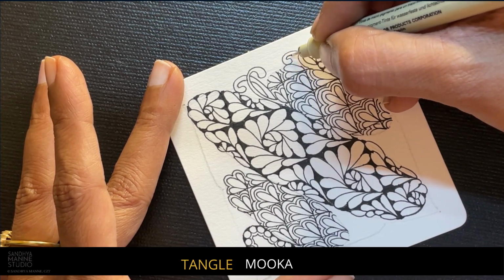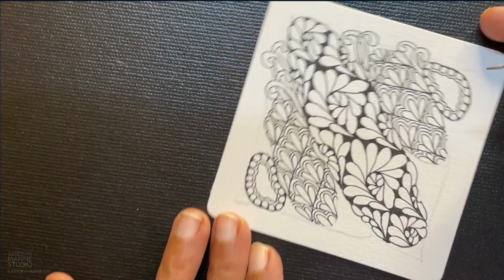A Zentangle® Mini Project STRING SAFARI #63, a tutorial with FEATHER GRID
Join me to create a Zentangle using a simple string. String Safari #63, is an easy online project for beginners. A Zentangle® Mini Project... where I take you on a String Safari. In the String Safari project, we create Zentangle patterns on a given string...It's another way to get to a complete Zen mode! Here, I am creating a simple black and white Zentangle using a simple string. Go grab your tile, pen, pencil, stub, and tangle along with me!!
Luv ❤️
Sandhya!

Tangles used: Feather Grid, Fragments J1, D14, Mooka